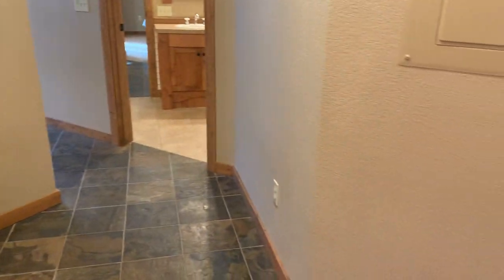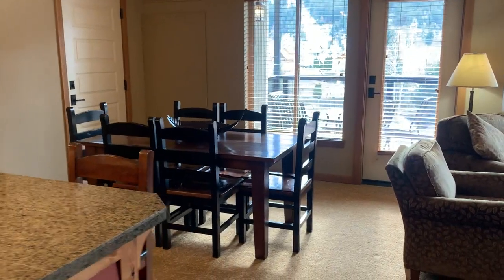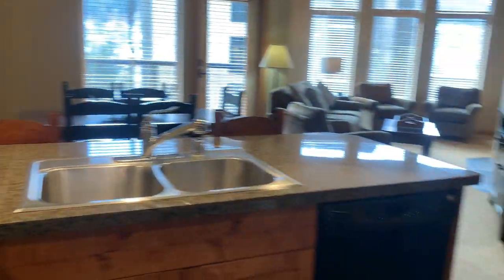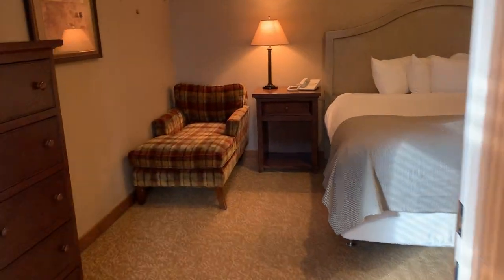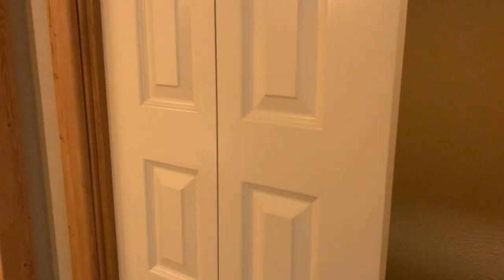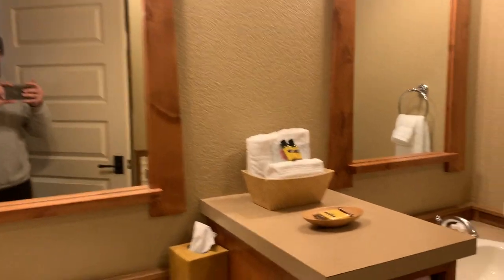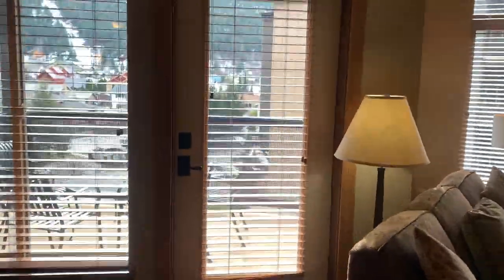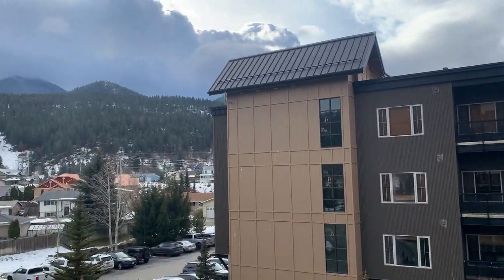Morning Star #340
Corner Unit 3rd Floor